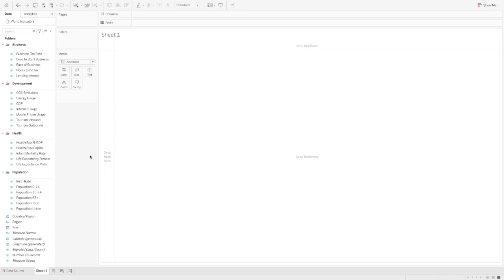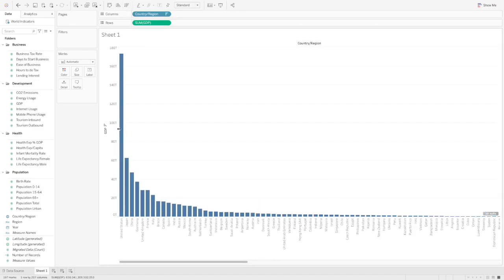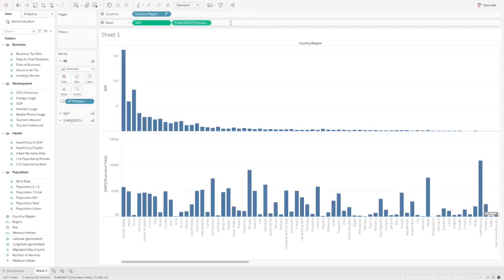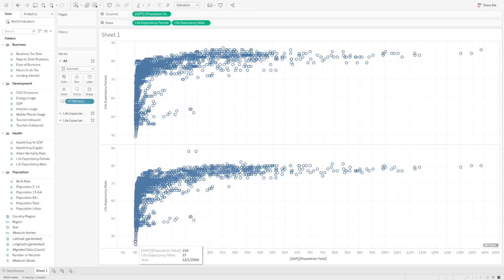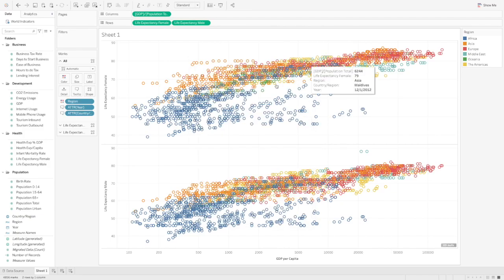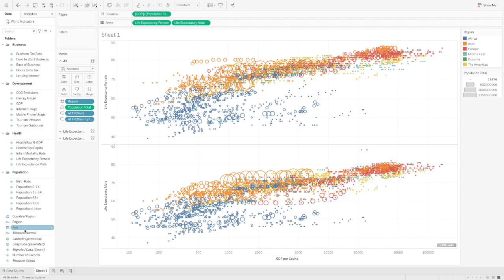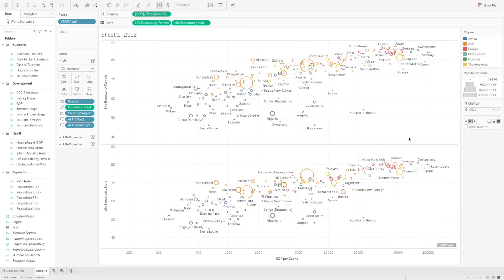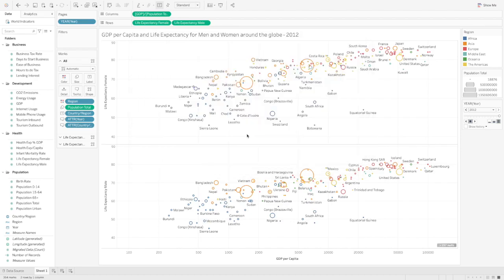Recreating Hans Rosling’s Animated Visualization in Tableau with Global Indicators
Hans Rosling is well-known as a charismatic speaker who researched and visualized economic data for countries around the globe. Here, we attempt to recreate one of Rosling's most stunning visuals using Tableau. Here is the sample data visualization we are trying to recreate:
This activity was inspired by the article Recreating Gapminder in Tableau: A Humble tribute to Hans Rosling by Parul Pandey
Unlike the full gapminder dataset that contains over 200 years of data, we have approximately 12 years.

Presented by Caleb Trujillo
Edited by Prim Bunyakiat

Timestamps:
0:00 Introduction
0:44 Get familiar with the dataset
1:40 Start working with the dataset
2:22 Split the graph up by year
3:04 Put in a formula
3:58 Comparison to life expectancy
4:55 Adding country
5:10 Adding color (based on region)
5:29 Changing the axes
6:29 Adding population total
6:57 Adding the year
7:13 Creating a page
7:56 Adding labels
8:38 Changing the name of the graph
9:38 Save your work
10:11 Begin to create your own work
14:22 Conclusion